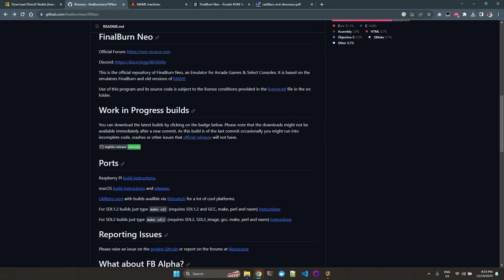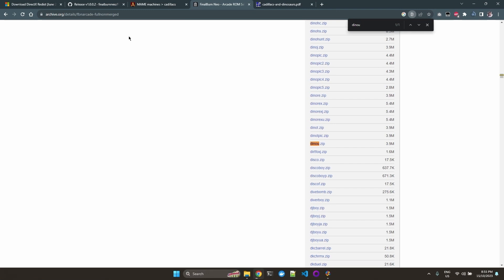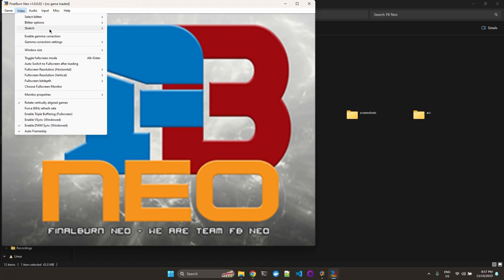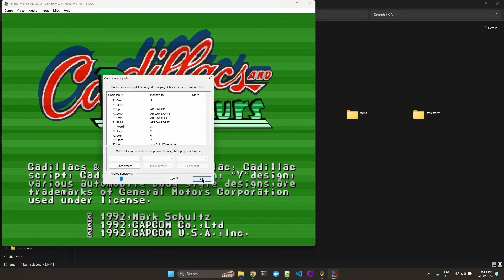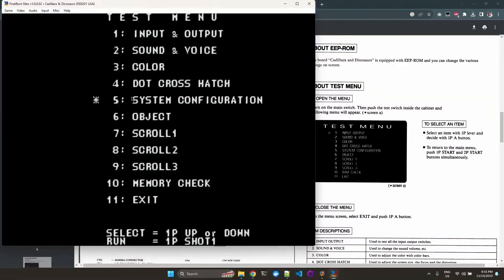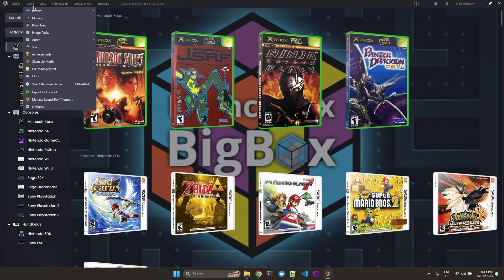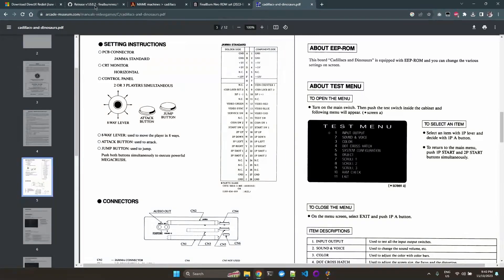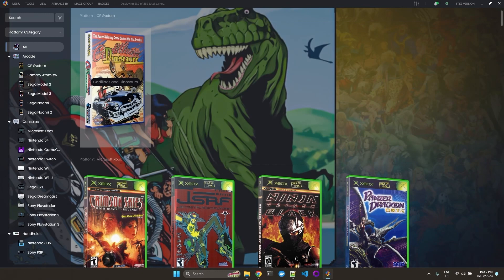FinalBurn Neo Tutorial (CPS1/2/3) | LaunchBox | Cadillacs and Dinosaurs (Arcade)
FBNeo standalone emulator setup for Capcom Play System (CP System) in LaunchBox. Includes TEST MENU config.